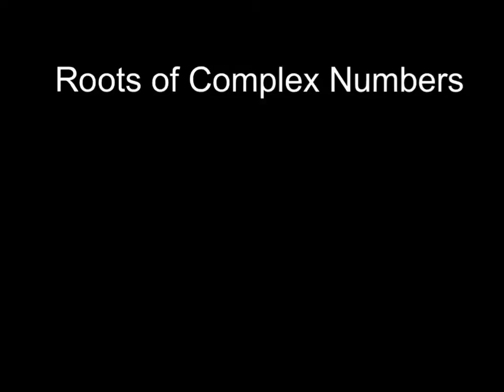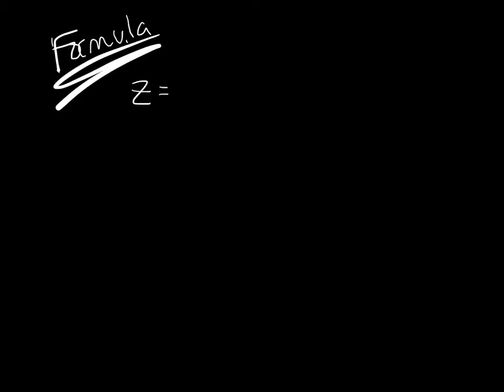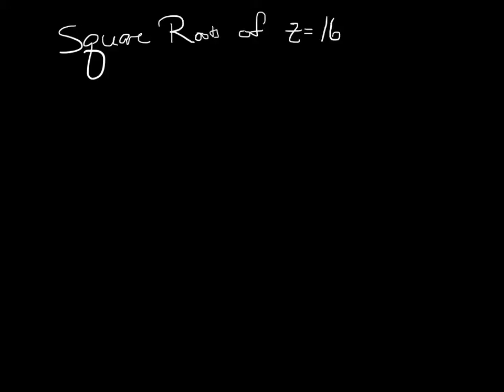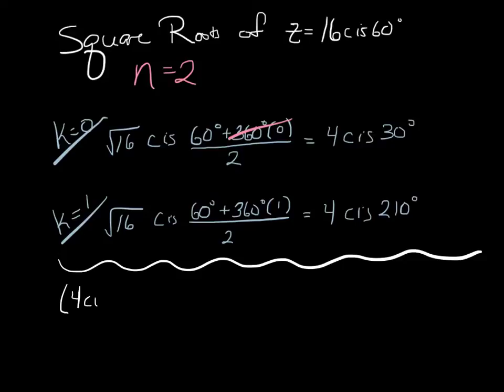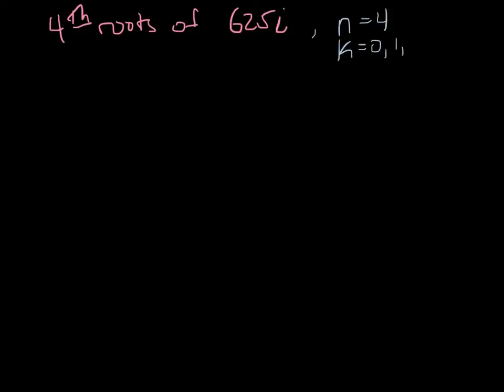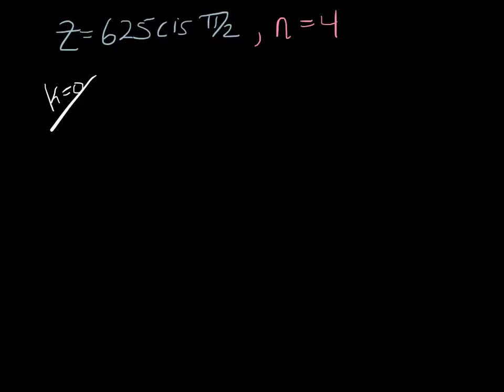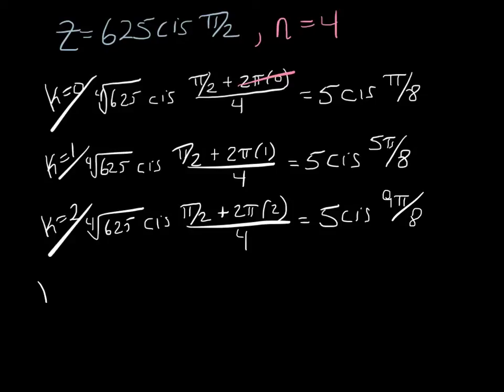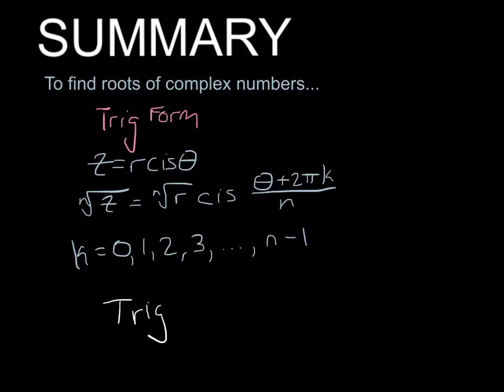Roots of Complex Numbers